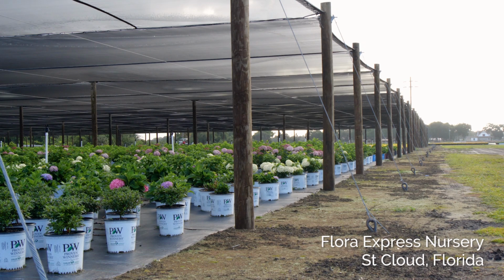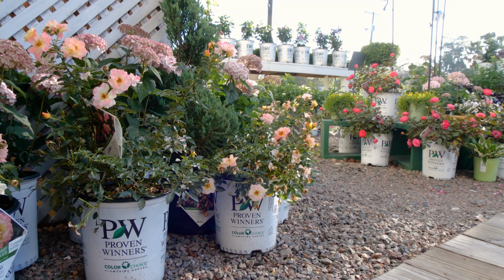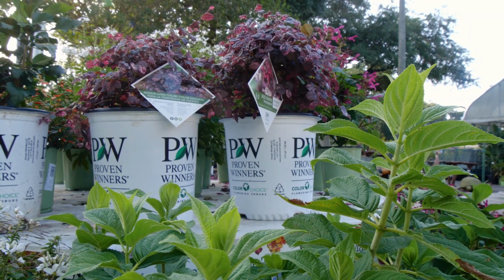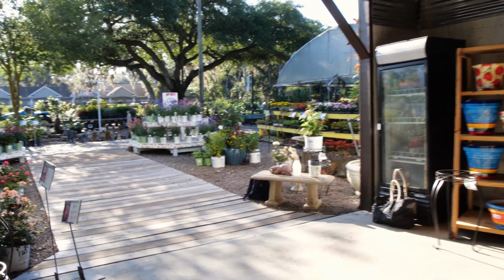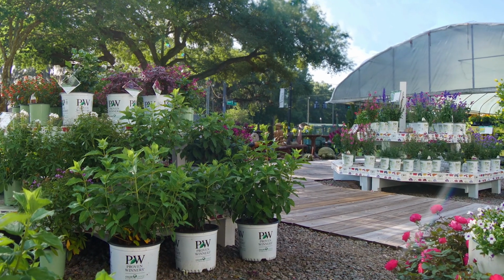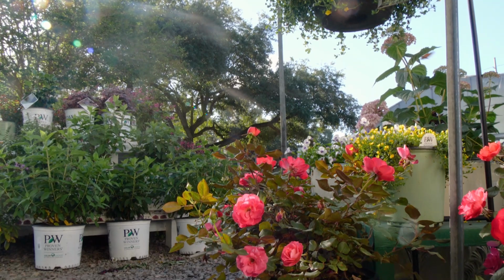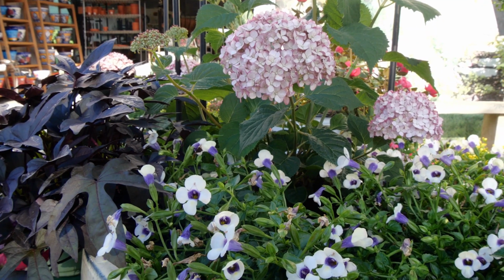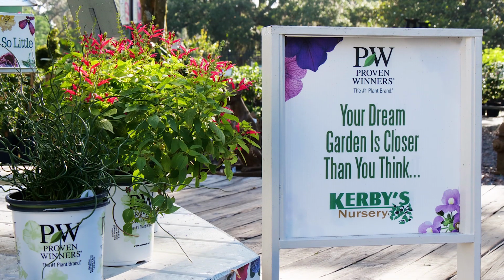A Proven Winners Store Within A Store: Kerby's Nursery and Landscaping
Kerby's Nursery and Landscaping in Seffner, Florida recently installed a Proven Winners Destination in their retail area with the help of their grower, Flora Express.

They devoted a new area to the program, with white tables that helped differentiate this line of plants from others in their store--and felt the special section helped customers pay more attention to the special offering. They have seen increased sales as a result of the program, and are looking forward to expanding their plant line to show customers other plants that will work in their gardens.